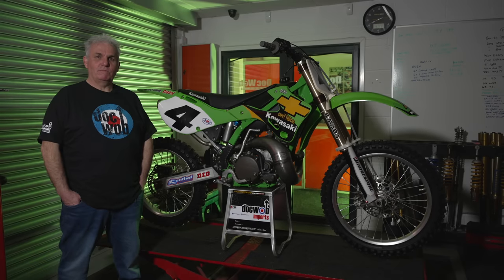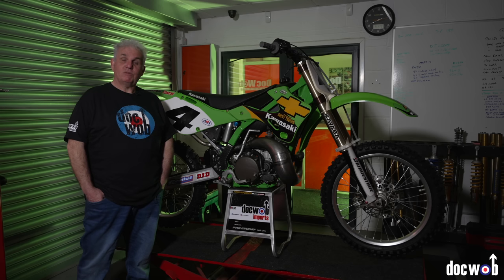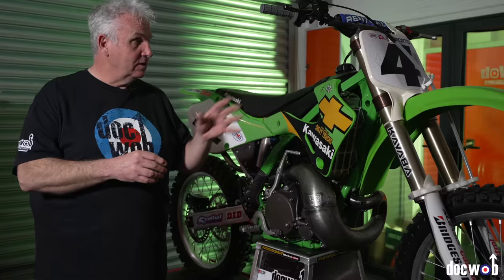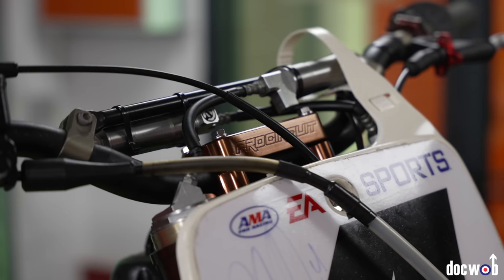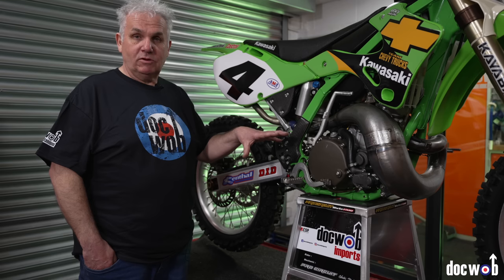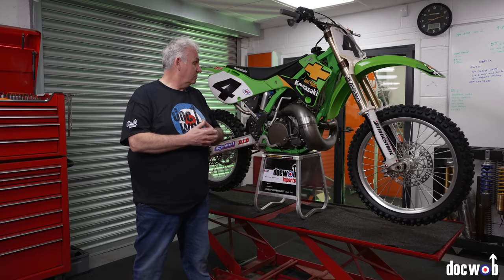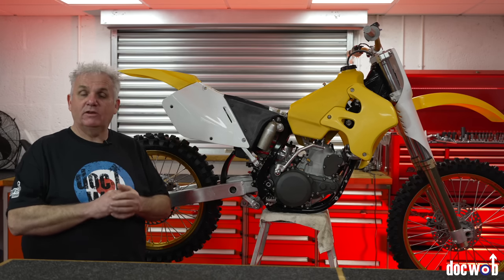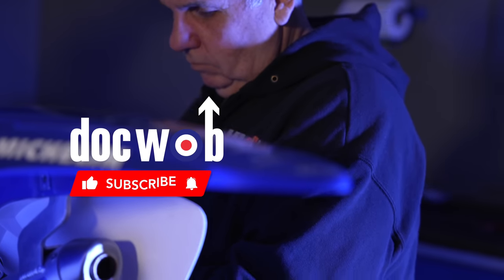DOCWOB - Kawasaki 250 Ricky Carmichael Factory bike - Tommy Searle Inspiration Bike Build - Part 2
We're cracking on…

Here at DocWob HQ with the bike builds for VMXdN Foxhill 2023, and there are plenty of them!

In this episode, we will show you the inspiration behind the Kawasaki bike builds for Mike Brown and Tommy Searle to ride at the event on the August Bank Holiday weekend (August 24th - 28th). We look closer at the ama motocross and supercross champion Ricky Carmichael's KX 250 SR 2001 Kawasaki. I reveal the story behind the Factory Kawasaki parts bike.
Strap yourself in; this bike was built by Factory Kawasaki Racing back in 2001. Registered in Ricky Carmichael's name, she's been around the world. She has also been owned by motocross and supercross former Factory Yamaha rider David Vuillemin. It's the real deal. Find out which part costs $60,000 new and why the suspension is cool as!

We also give you a quick look at what else we are working on, including the 1996 RM 250 Suzuki we are building for American rider Leon Capps to ride at VMXdN Foxhill 2023. Keep following along, and we will update you on this one later in the season when it's all blinged up. So, we are going with American Factory Team graphics reminiscent of when Mike LaRocco and Greg Albertyn were back on the team the day.

Next up on DocWob TV, we will show you the 94 RC 250 Factory Honda, which is finally going back together. It's looking mint!

Thanks for all the support for the channel.

DocWob
Doc Wob Imports | Facebook
Shop DocWob Imports and DocWob Titanium
docwob | eBay Stores

Special thanks to EKVisualPro
EK Visual (@ekvisualpro) • Instagram photos and videos

VMXdN Foxhill
(2) VMXDN Foxhill | Swindon | Facebook
VMXdN Foxhill (@vmxdnfoxhill) • Instagram photos and videos
Get your tickets to VMXdN Foxhill 2023
VMXDN Foxhill 2023 Tickets, Thu 24 Aug 2023 at 12:00 | Eventbrite
Visit the VMXdN Foxhill website
VMXDN Foxhills